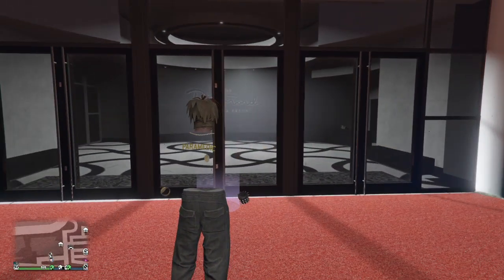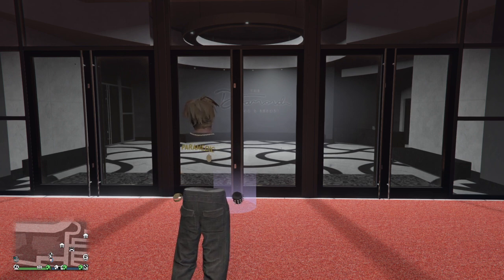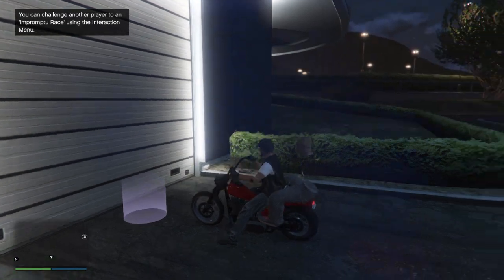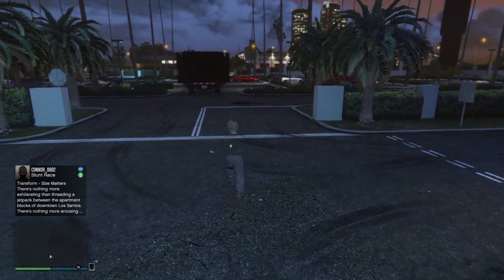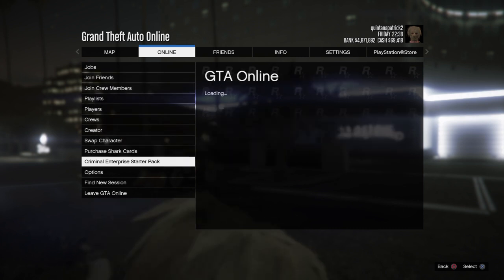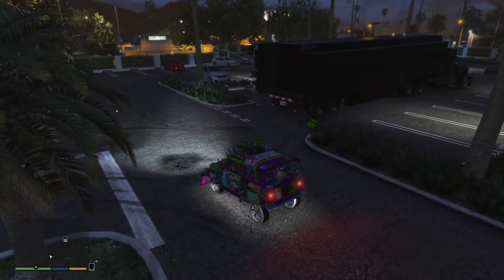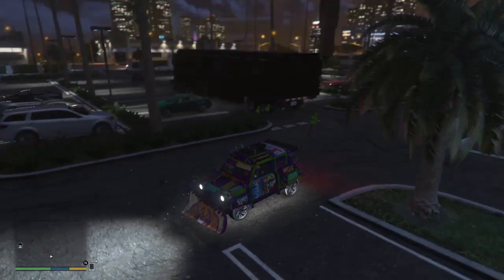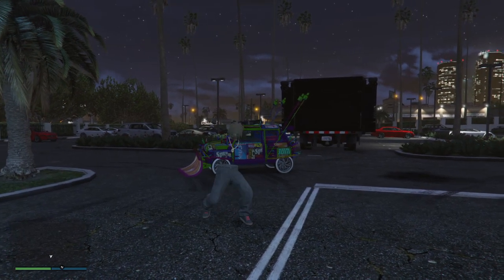NEW**Super Easy** Work Around To Give Cars To Friends Glitch!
Super easy new work around on how to give cars to any friends glitch!